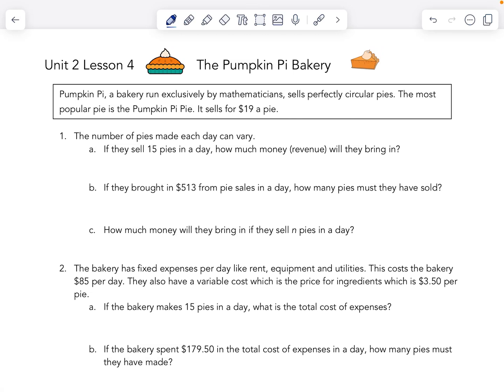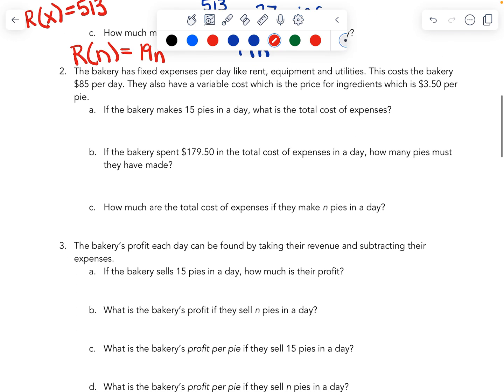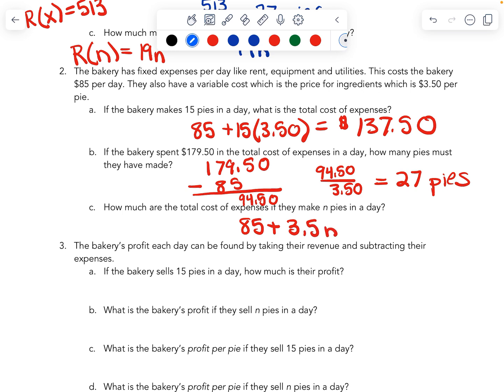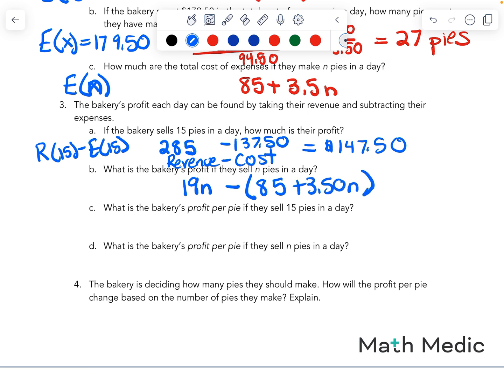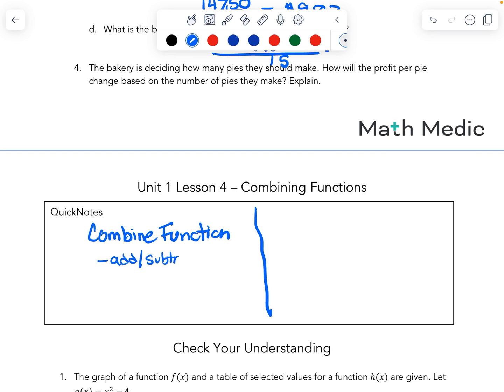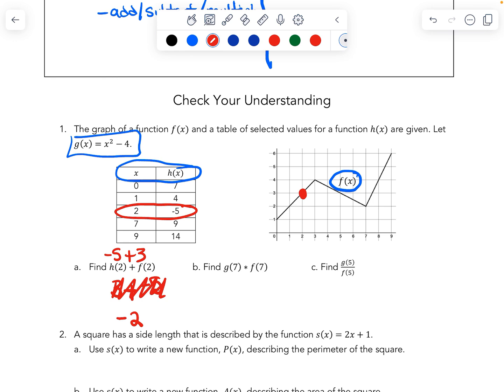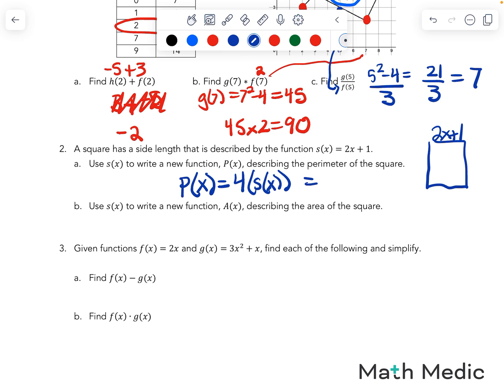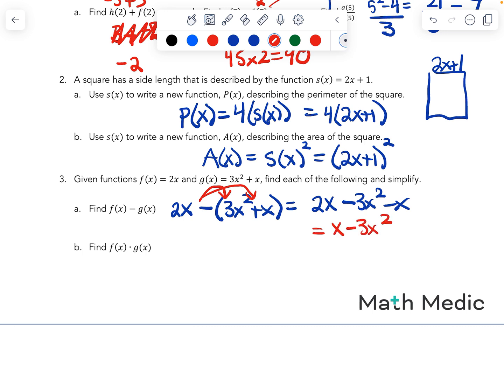Unit 2 Lesson 4 Video